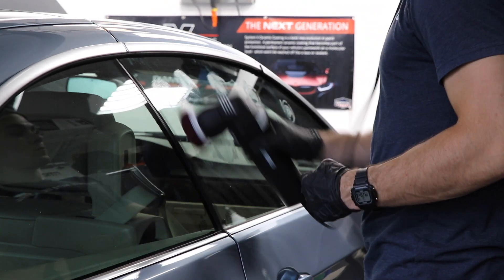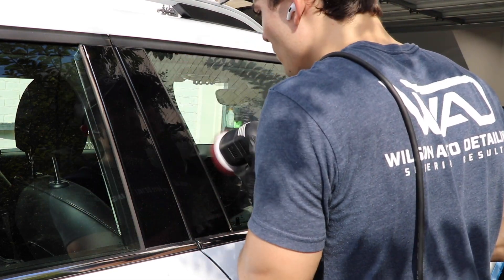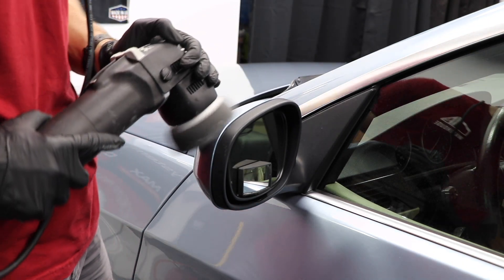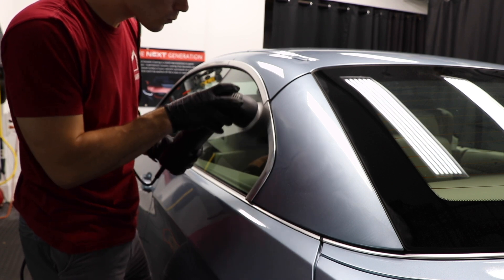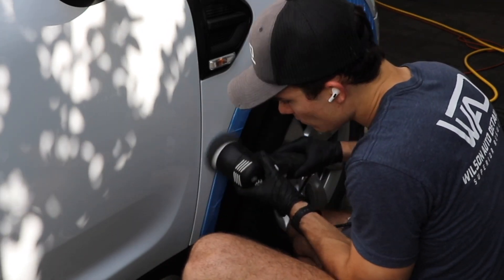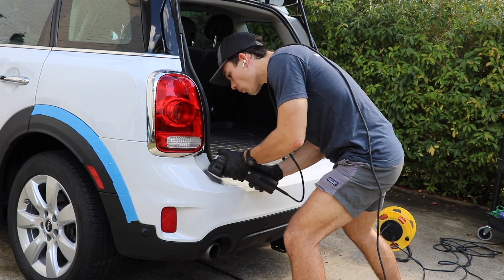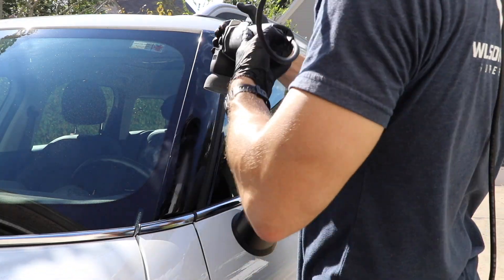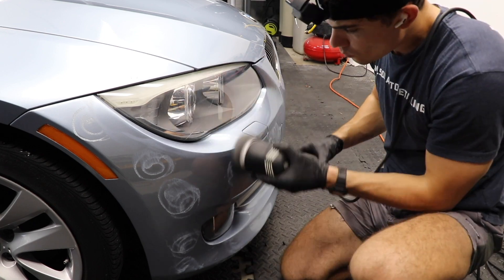The Most Profitable Approach To Paint Correction | Let's make it simple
My Favorite Polish

When a detailer purchases paint correction tools... how do you know WHAT you should be buying? Professional auto detailers are overwhelmed with the options of polishers, polishes, pads, and every other product you could think of. The problem isn't in the tools... it's in the OPTIONS! In this video I am breaking down WHY I have purchased the specific paint correction polishers that I have, and how you might save money following my thought process.

The rupes mini dual action polisher is one of my FAVORITE polishers not because I want to fill my garage with useless stuff, but because it was the perfect SECOND purchase for me when I needed to expand. Often we think we need every detailing tool on the market, but we all know we can't buy every polisher and paint correction tool and stay profitable.

That's why I wanted to give you the TOP 2 paint correction tools you need to succeed this year as you grow or as you start in the paint correction world. Rather than buying every auto detailing tool out there and trying to figure out which one you use most, why not have a detailer just tell you exactly what you are going to need IN THE ORDER THAT YOU ARE GOING TO NEED IT! That's what we're doing here. Professional detailers and paint correction specialists listen up.